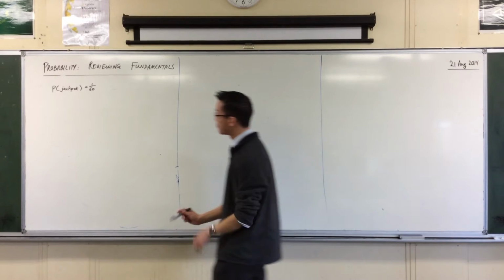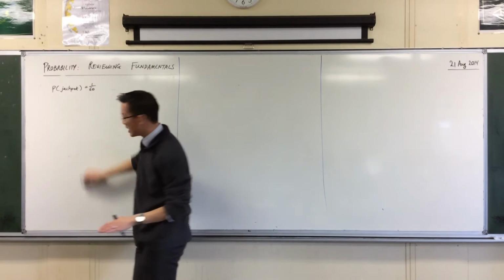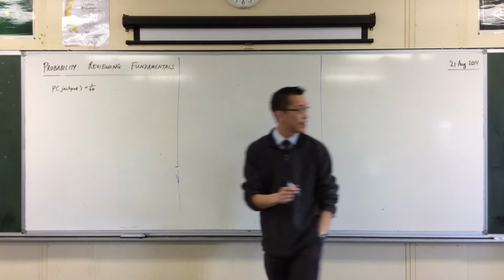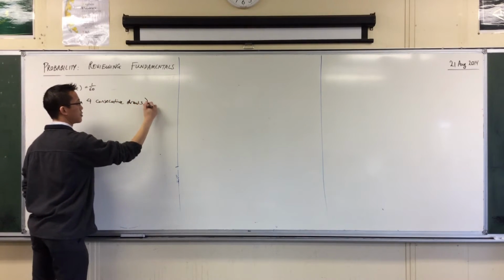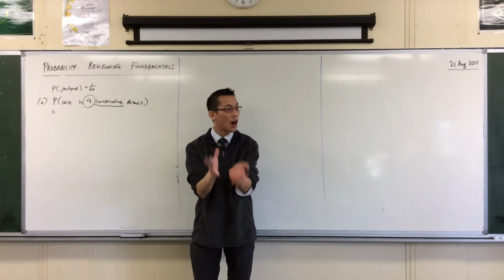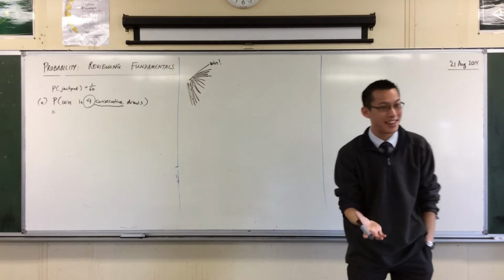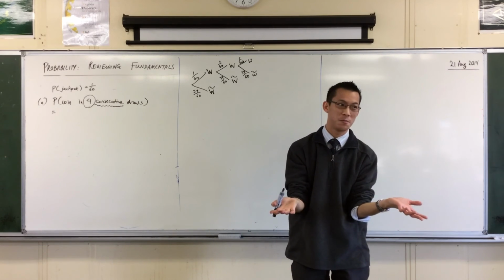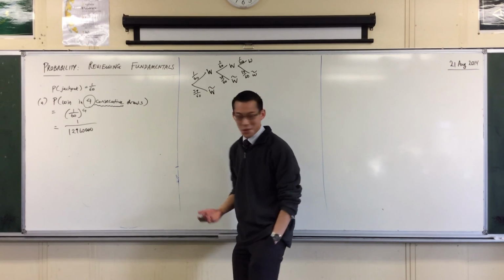Jackpot Probability Example (1 of 3: Applying Product Rule)